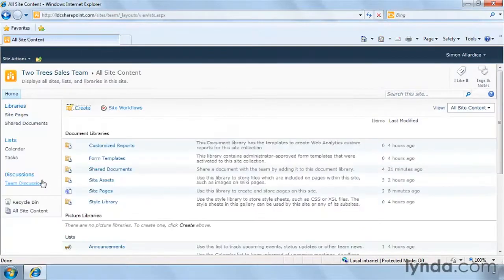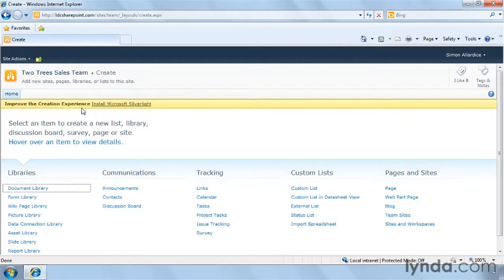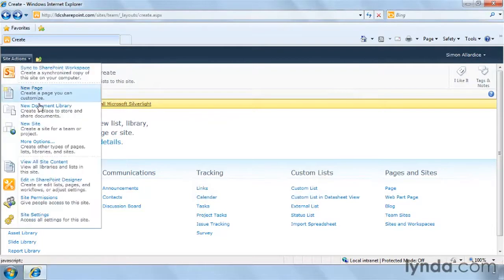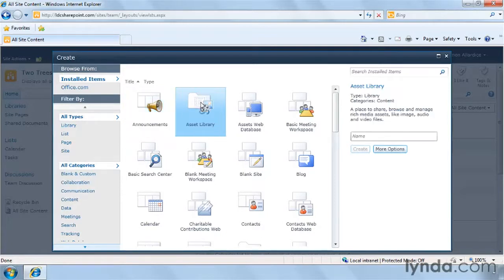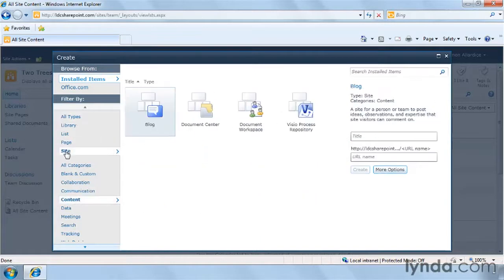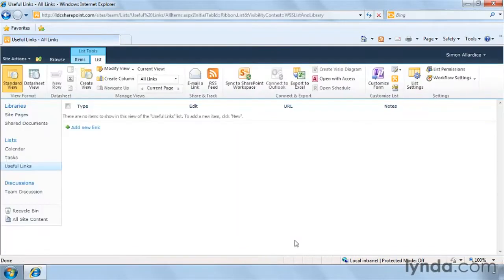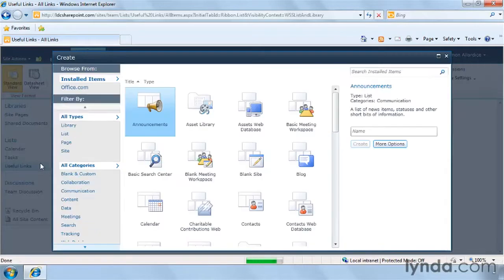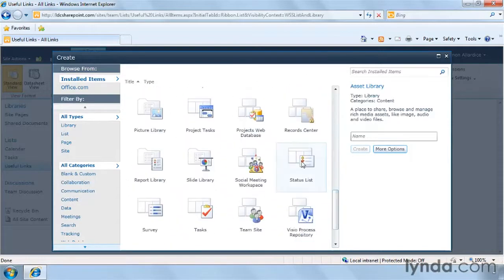Sharepoint 2010 New Features HD 01 03 Understanding lists and libraries